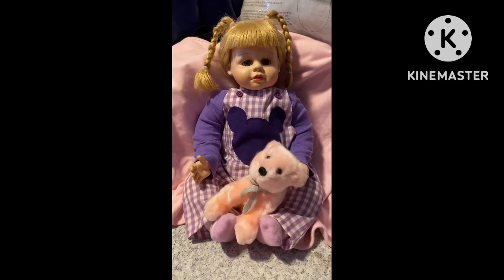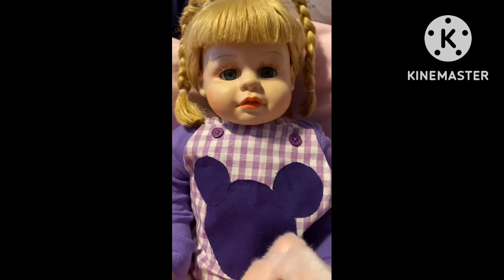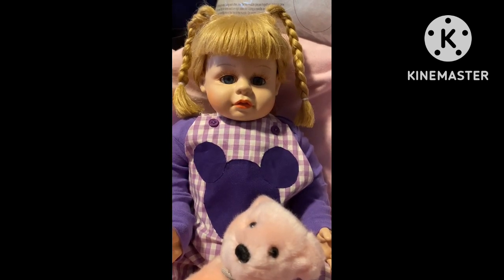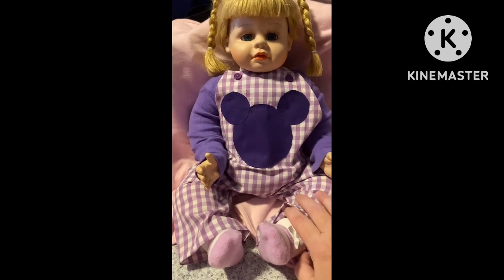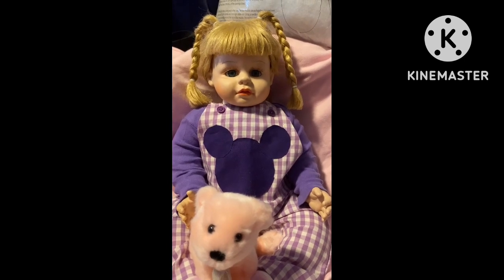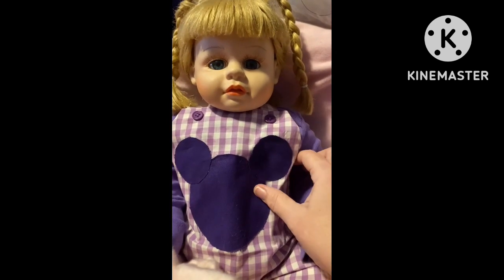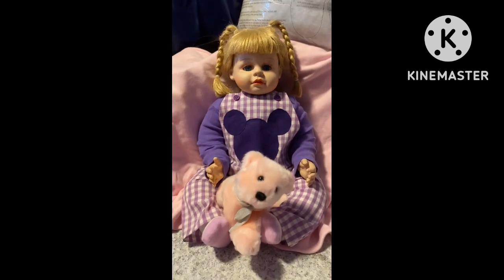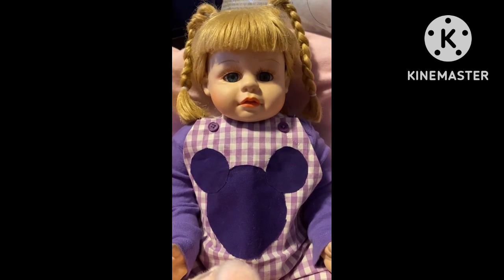This doll has a story. Welcome Cora Jean